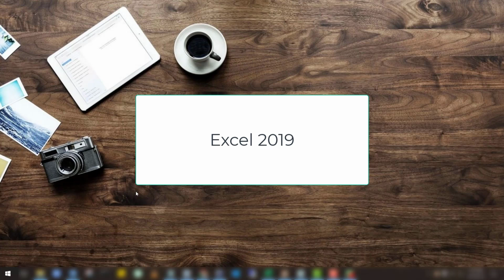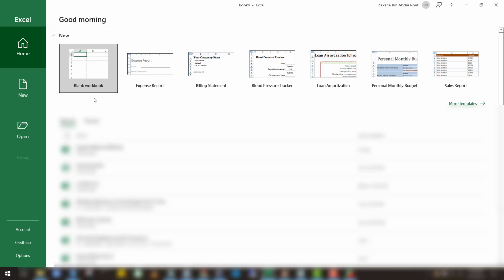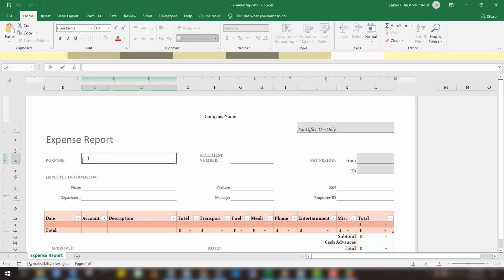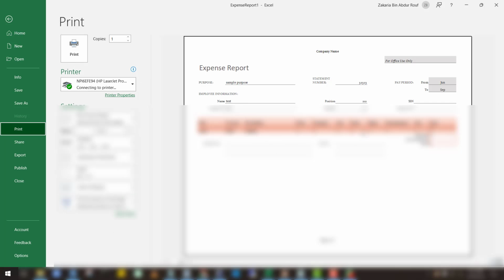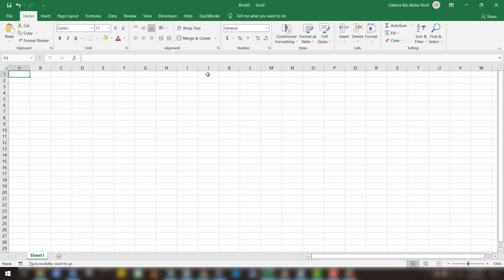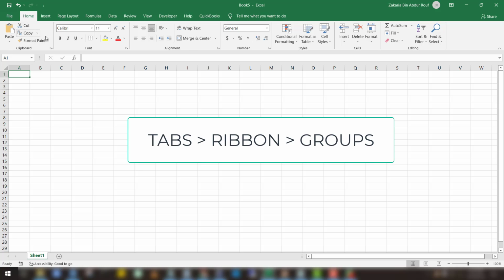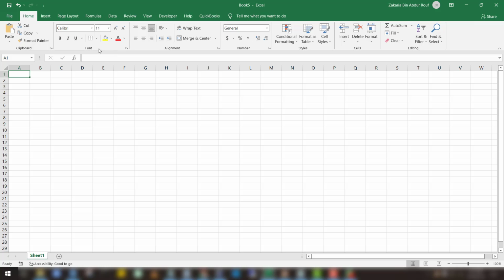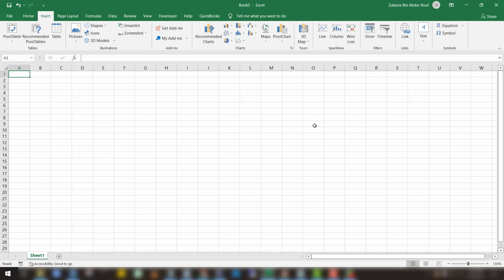001 - The Beginners Guide to Excel by Zakaria Bin Abdur Rouf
Welcome to my video tutorial.

In this video, I will be showing you the very basics of Microsoft Excel for beginners. I will talking about on how to start Excel and how to use templates. Also, I will show you the different layouts of Excel like Tabs, Ribbon and Groups. Hope you will enjoy this video.